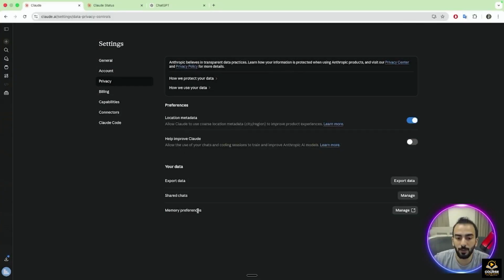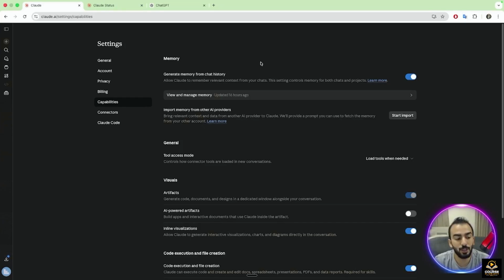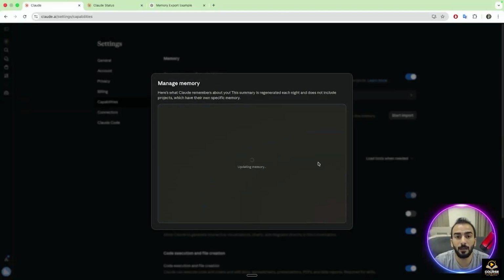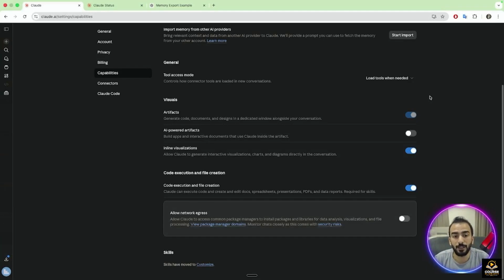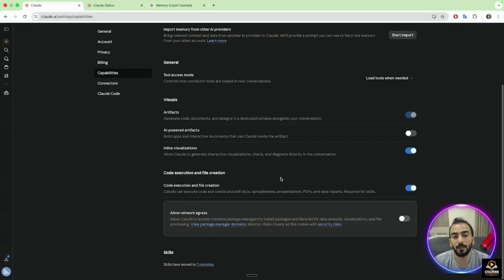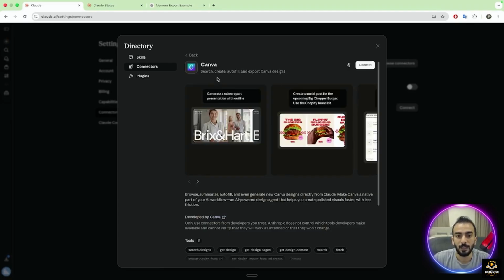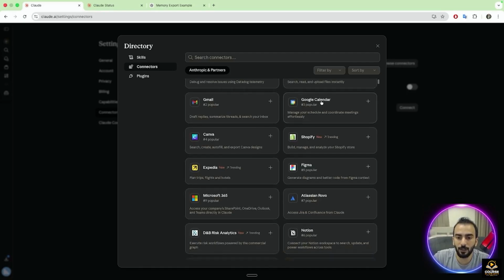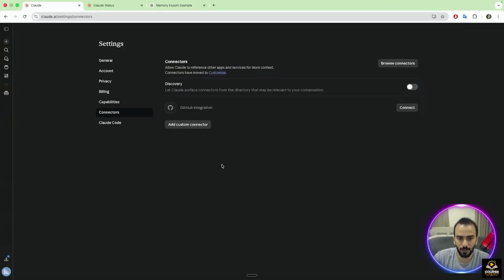Claude AI Memory, Tools & Models Explained l Lecture 3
Welcome to Lecture 3 of the Claude AI Masterclass!

In this lecture, we're exploring some of Claude's most powerful capabilities: Memory, Tools, and Models.

You'll learn how these features work and how they can help you get more powerful and useful results from Claude AI.

🧠 Claude Memory — understand how Claude can retain useful information and context
🛠️ Claude Tools — learn how tools extend Claude's capabilities
🤖 Claude Models — understand the different Claude models and when to use them
⚡ How to choose the right model for different tasks
💡 Practical tips for getting better results from Claude
🚀 How these features can improve your AI workflows

🎯 By the end of this lecture, you'll have a better understanding of Claude's core capabilities and how to use them effectively.

This course is designed for beginners, students, developers, creators, entrepreneurs, and AI enthusiasts who want to master Claude AI step by step.

📚 Course Progress

👉 Continue to the next lecture to explore more powerful Claude features and workflows.